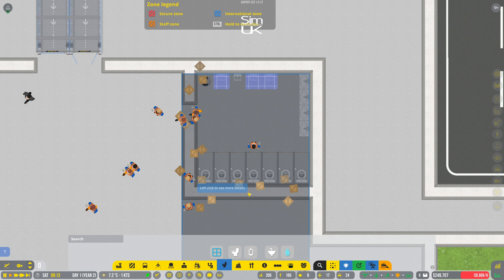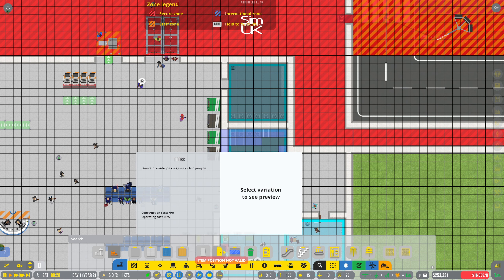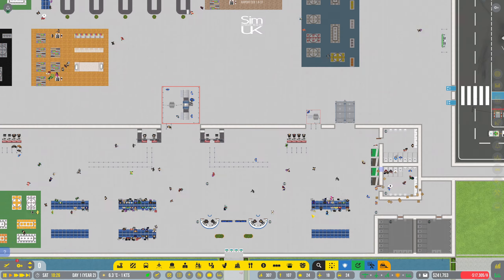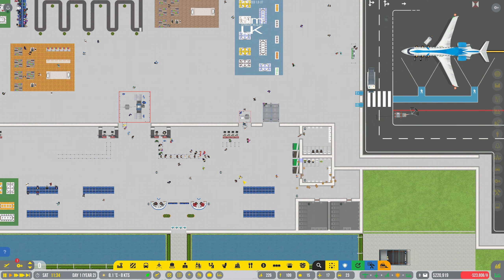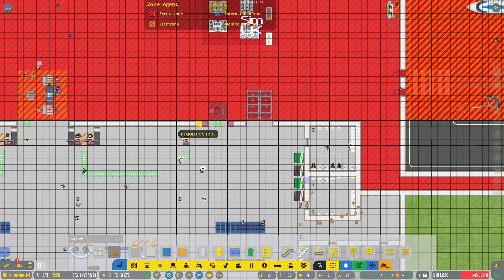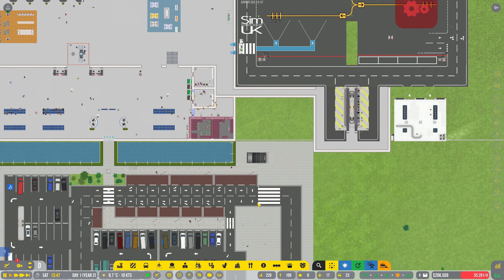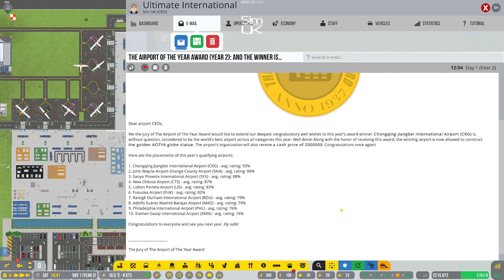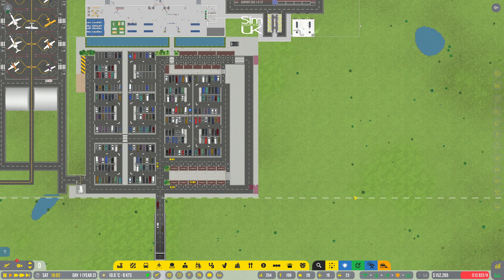ep 22 All the Little Jobs Add Up Airport CEO Career